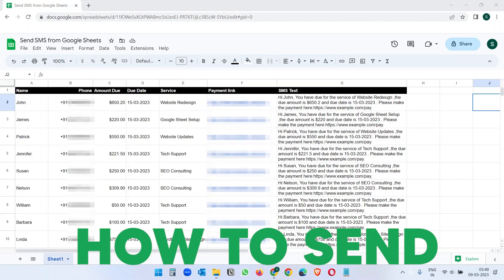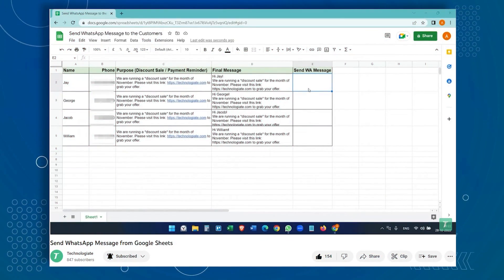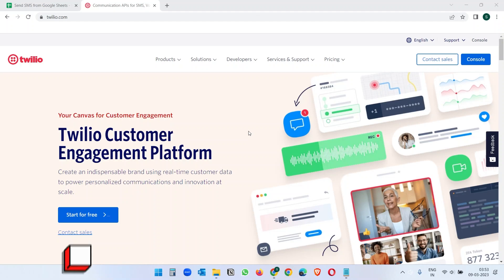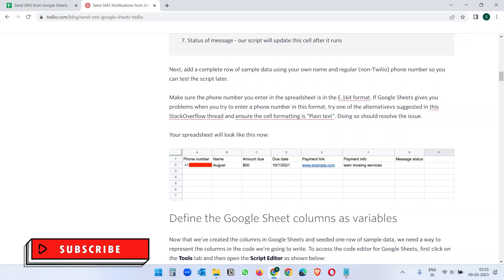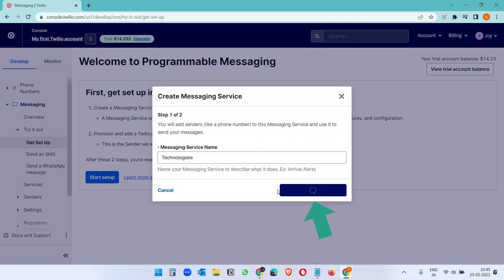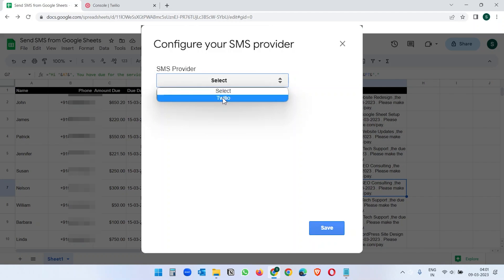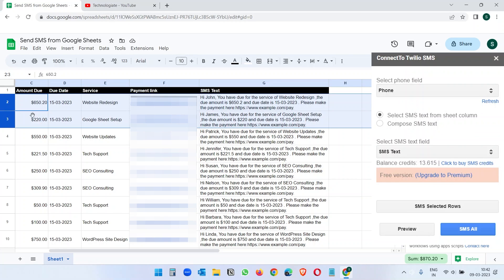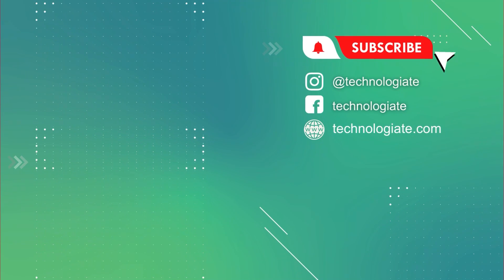How to Send SMS from Google Sheets | Send Text Message from Google Sheets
In this video, you will see how to send SMS/Text messages from Google Sheets.  I have used Twilio SMS API to send the SMS from Google Sheets.
You can send an SMS to any phone number. This is useful when you want to send a reminder to your customers via text message.

Twilio provides API integration to Google Sheets for sending SMS. But the process is not straightforward for most people. So I have used a Google Sheets Extension, which offers easy integration with Twilio API and easy to send SMSs.

The extension I have mentioned here is ConnectTo Twilio SMS, which provides a free plan and a premium plan. You can stay with the free plan if you do not want to send SMSs to all the people at once.

Learn about the Google Sheets function mentioned in the video (You can watch this video to learn how to send WhatsApp messages from Google Sheets)

Timestamp:
0:00 Intro
0:23 Data Preparation
1:13 Join columns & make the SMS text
2:01 Twilio SMS API to send SMS
3:27 Download Connect to Twilio SMS
3:49 Twilio account setup
5:02 Get Twilio Account SID, Auth Token & Phone Number
5:20 Configure Twilio API on Google Sheets addon
6:33 Send SMS from Google Sheet